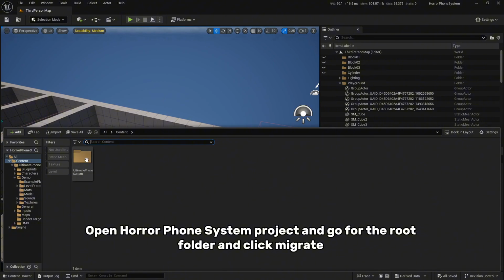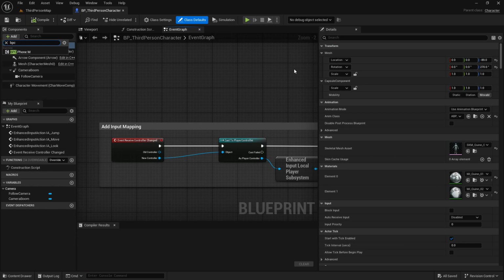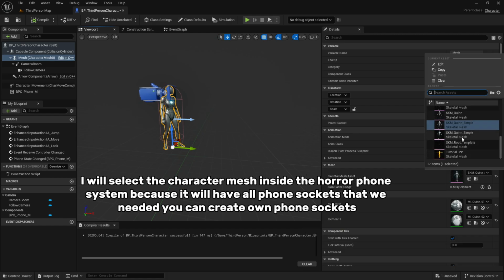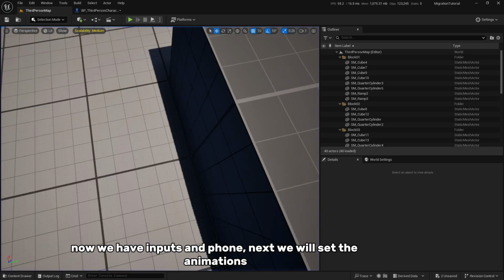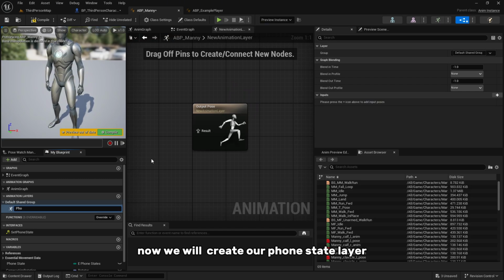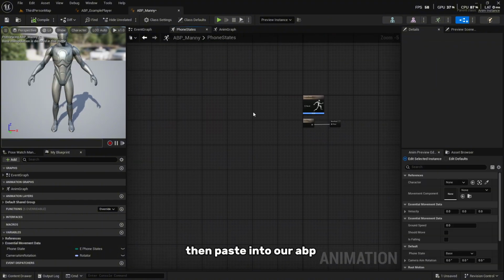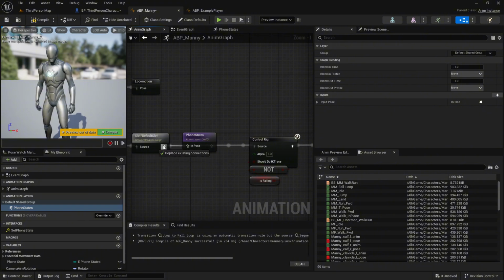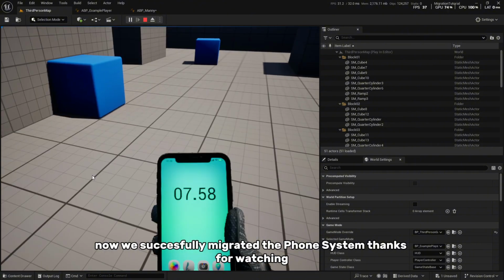UE5 | Horror Phone System Migration Tutorial